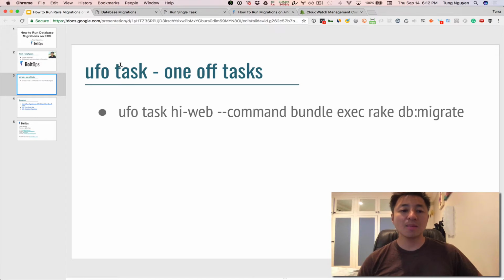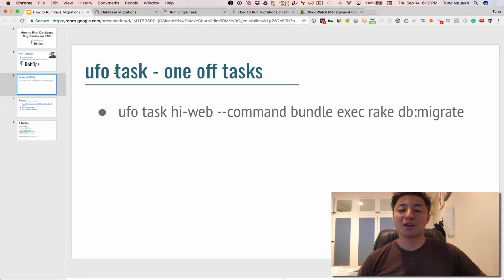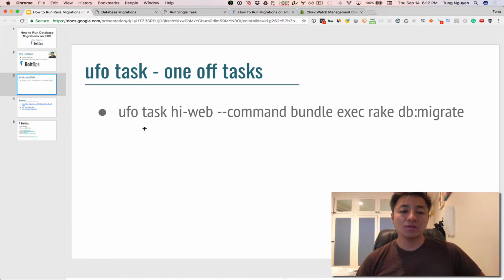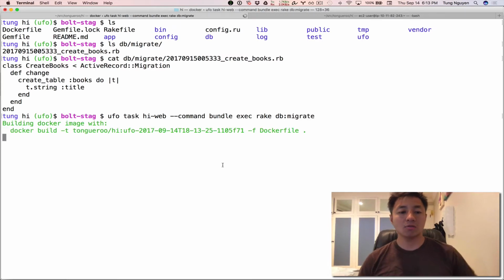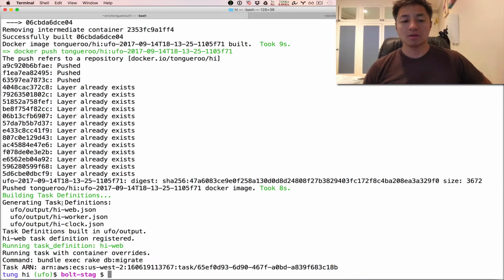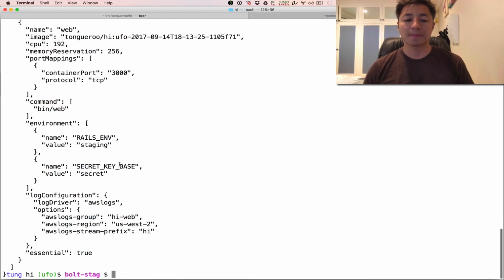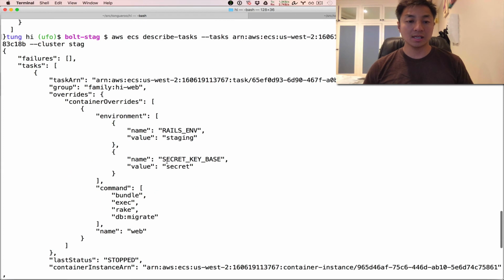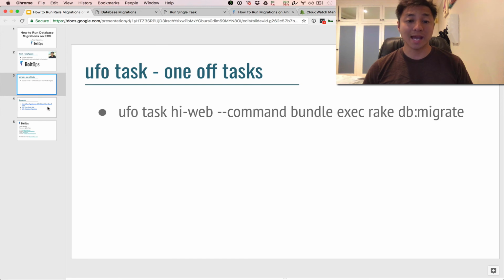How to Run Database Migrations on ECS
In this AWS ECS tutorial, I'll show you how quickly to run database migrations on ECS with the ufo task command.  This command makes the process a simple one line command.